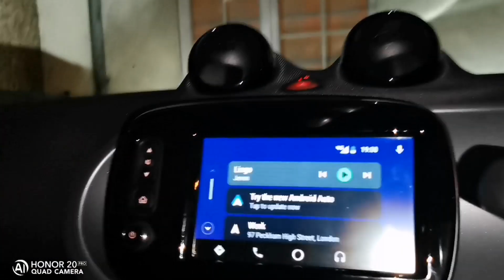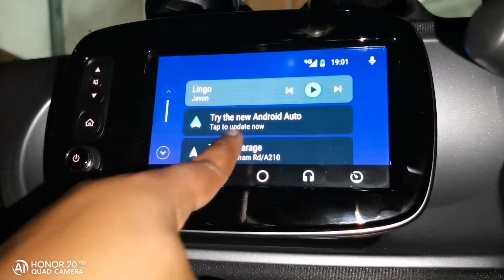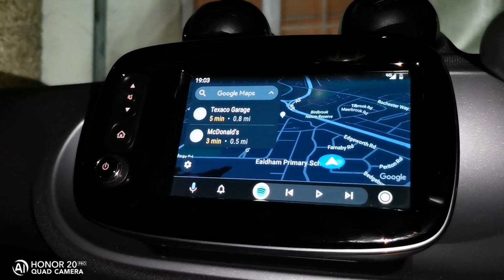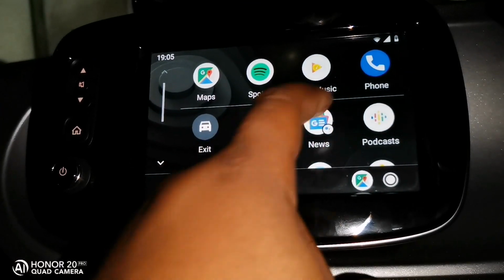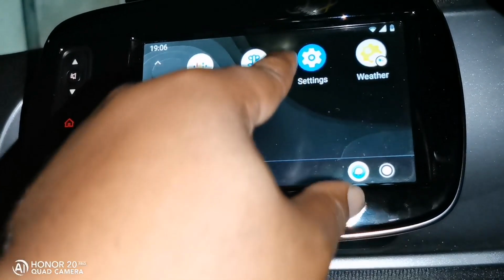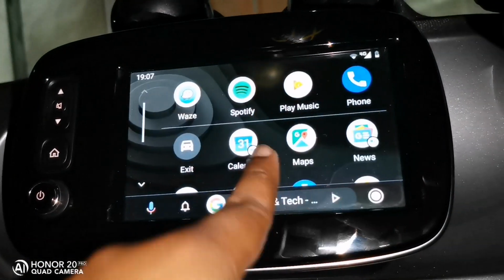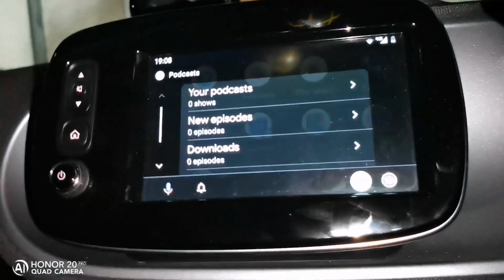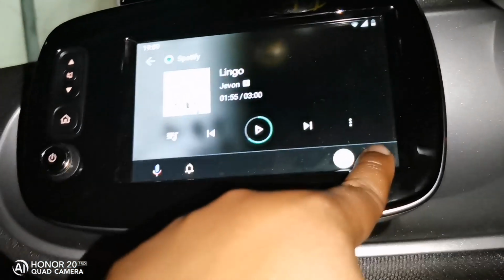New Android Auto v4.7 Update R-Link Renault/Smart Media System (October 2019)